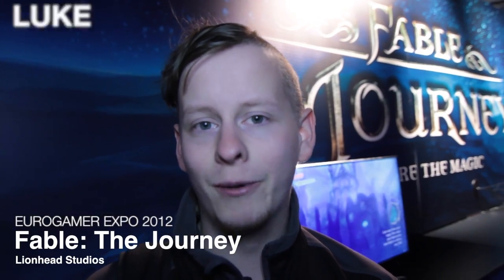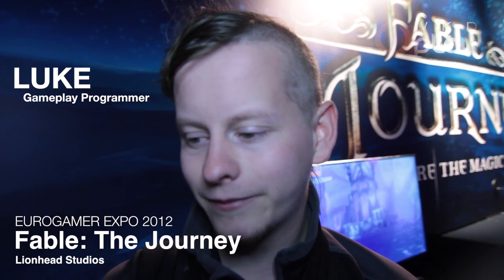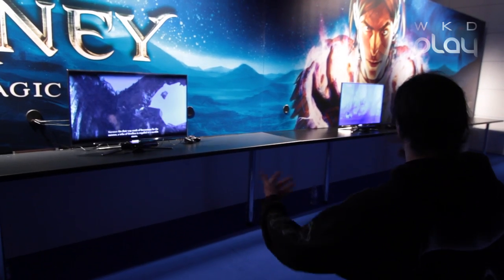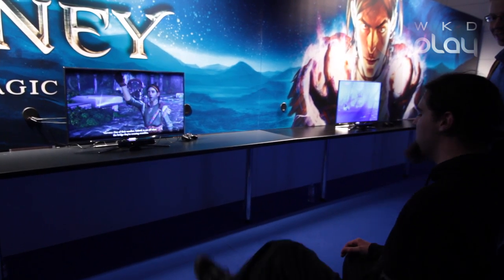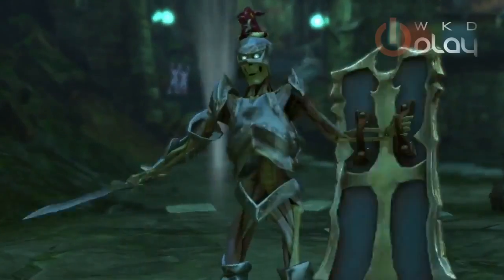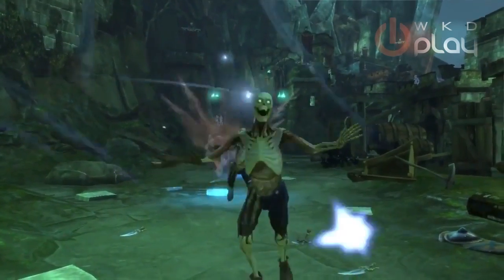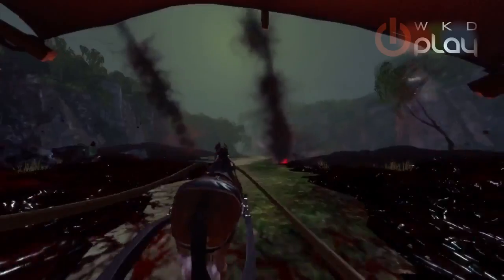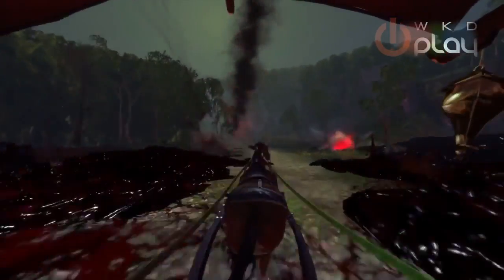Fable the Journey - Eurogamer Expo 2012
A developer interview at the Eurogamer Expo 2012 for Fable: The Journey available on XBOX 360.  This is one of the few great Kinect titles at the show.

The event was held on 27th-30th September at the Earls Court Exhibition Centre in London, UK.